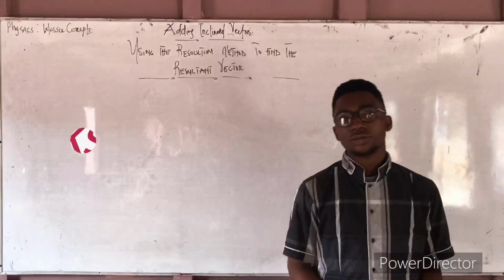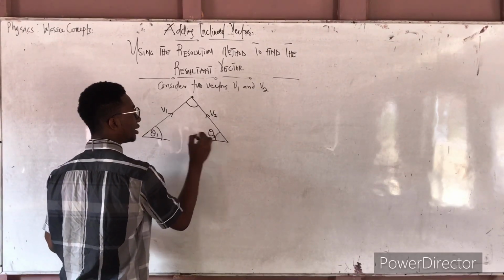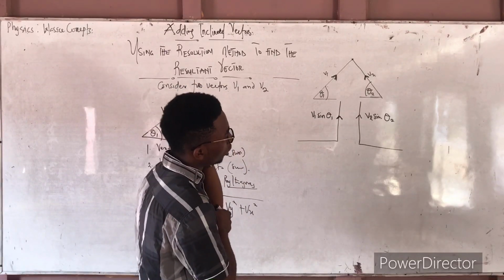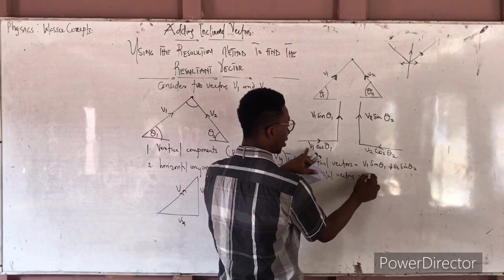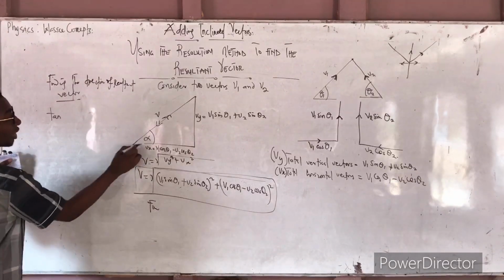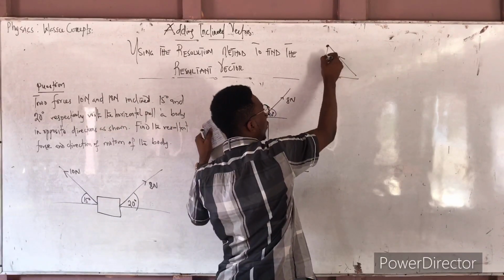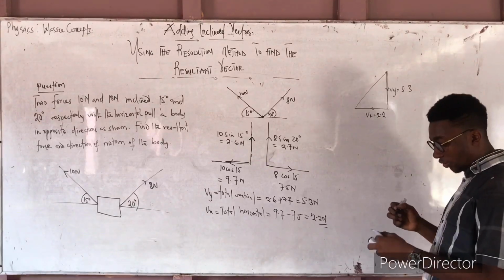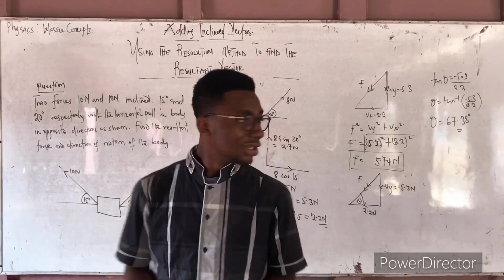Resolution Method for Resultant Vectors(Wassce physics concept)-King Solomon